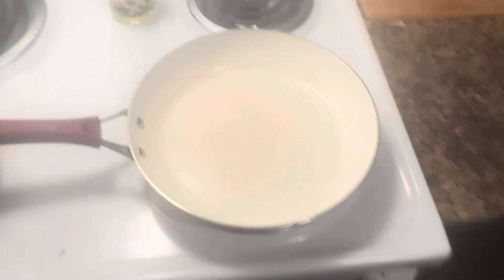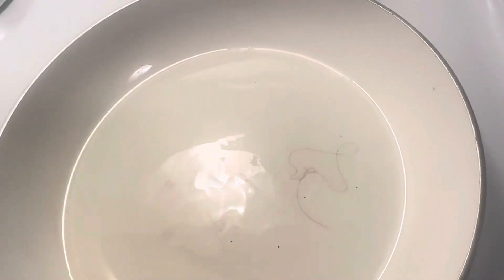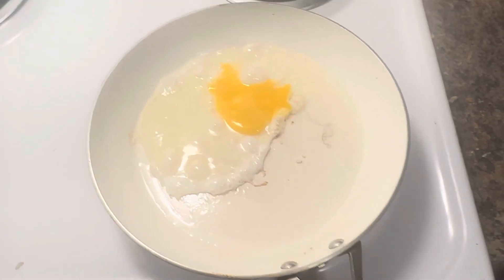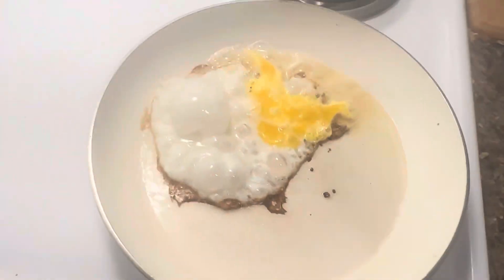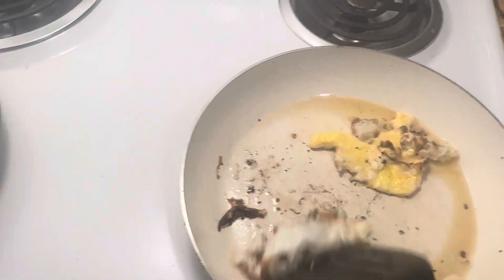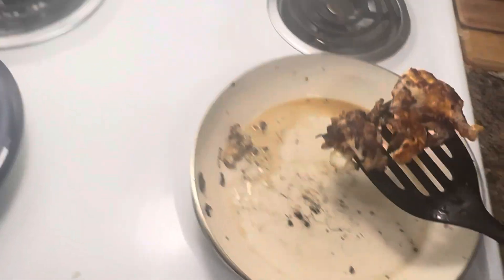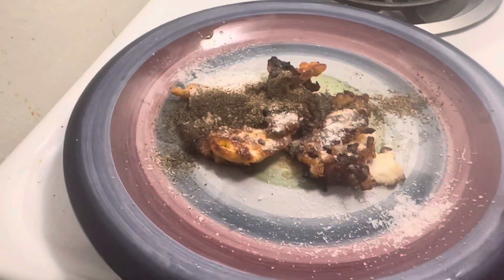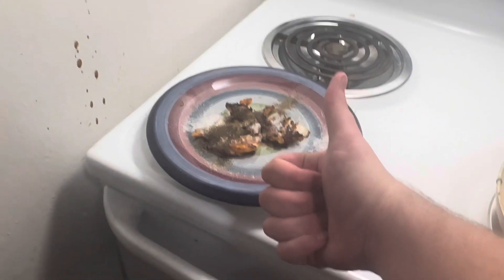ASMR Cooking Ep 22 - Fried Egg